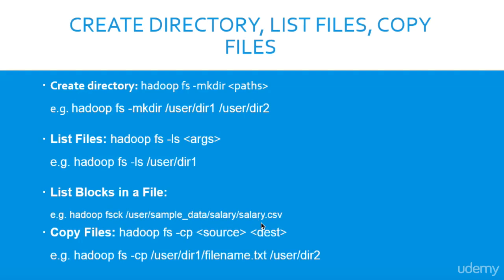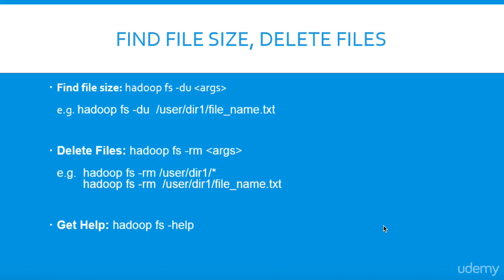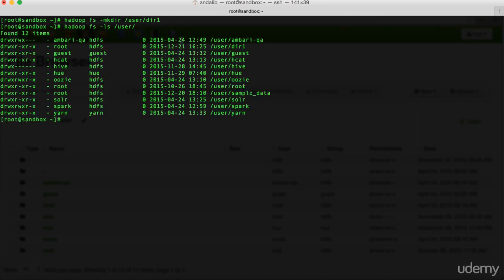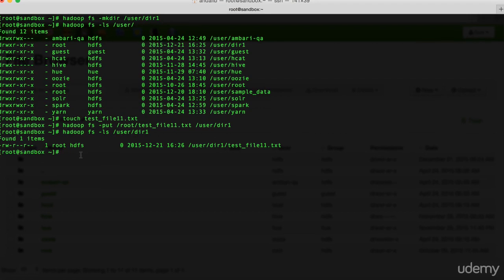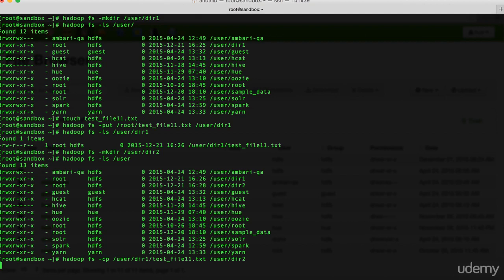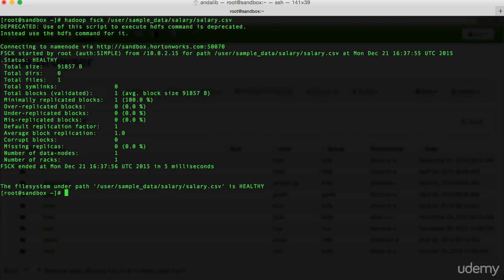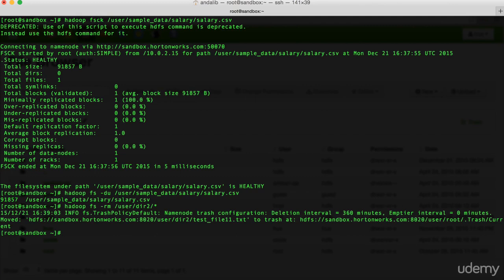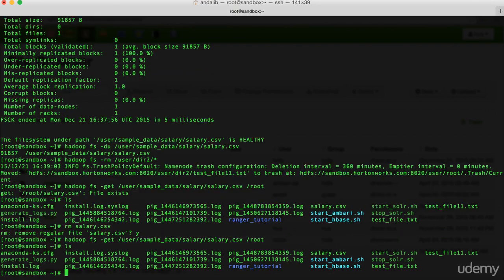Big-Data-Hadoop-Hands-on - Managing HDFS from Command Line - VIDEO 11